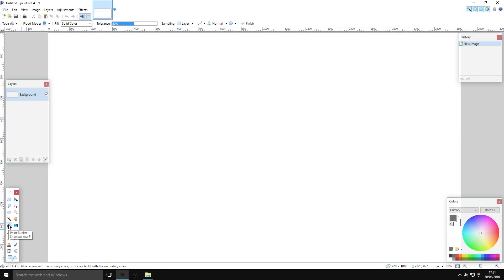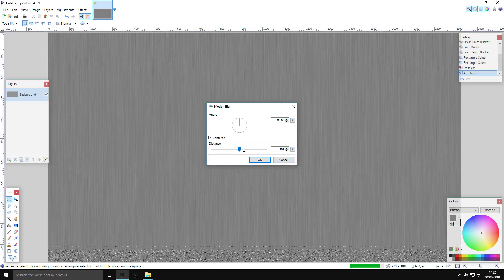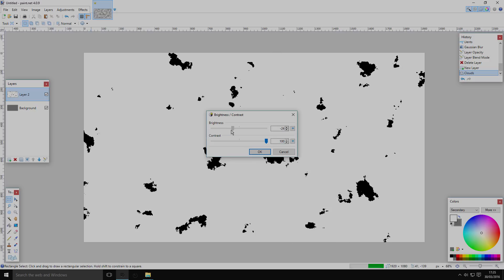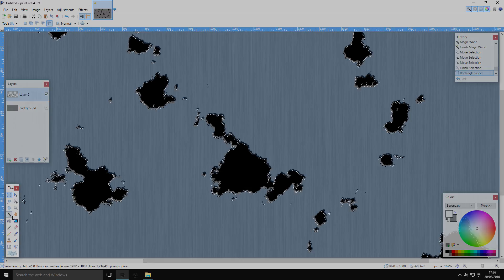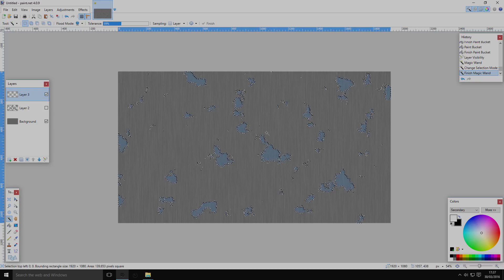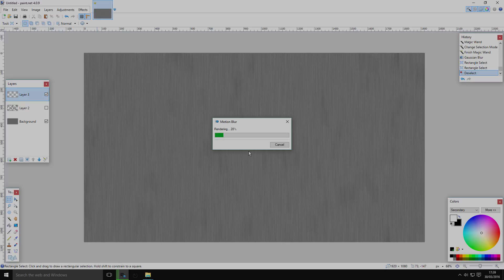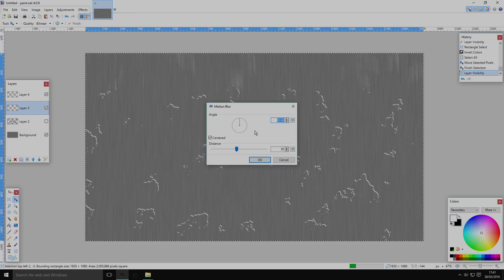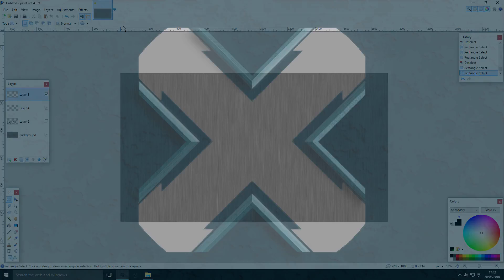How to make a Brushed Metal Texture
A quick tutorial on how to make a brushed metal texture in Paint .NET, involves  no skill or talent, and only takes a second to do.